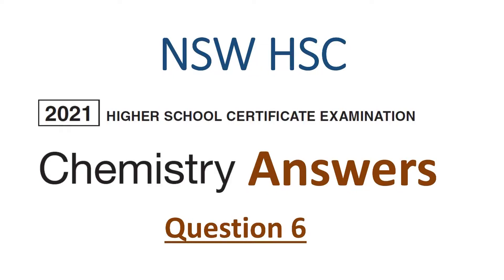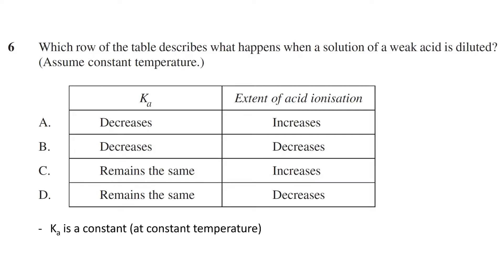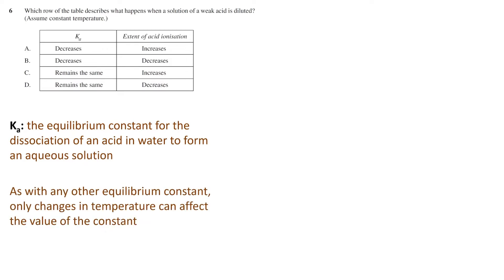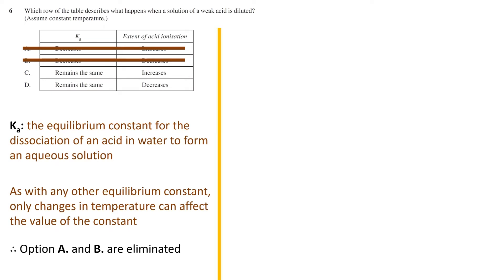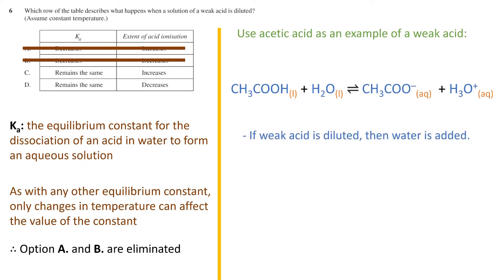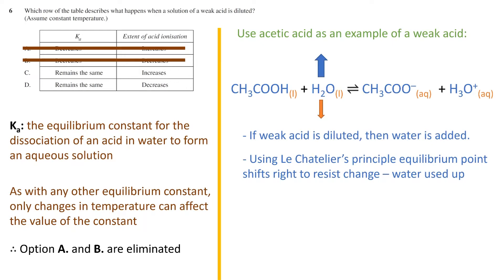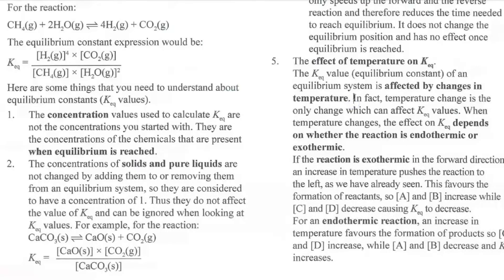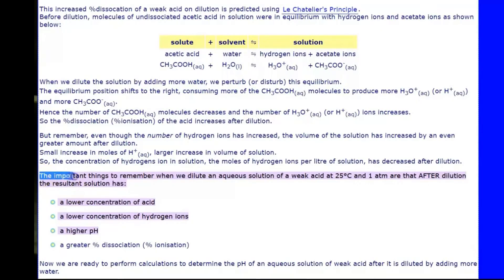HSC 2021 Chemistry Exam Answers - Question 6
Which row of the table describes what happens when a solution of a weak acid is diluted? (Assume constant temperature.)

References:

Schell, M. & Hogan, M. (2018) Surfing NSW Chemistry 5 & 6, (pp. 31) Science Press
Blackman, A., Bottle, S. E., Schmid, S., Mocerino, M., & Wille, U. (2018). Chemistry, 4th Edition (pp. 512), Wiley
AUS e-TUTE (2021) pH of Aqueous Solution of Weak Acid After Dilution Chemistry Tutorial